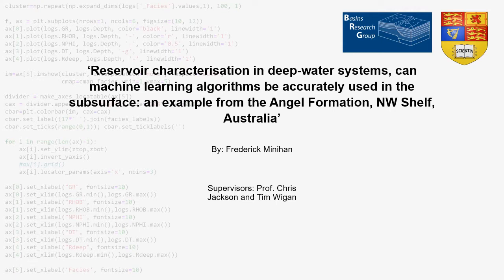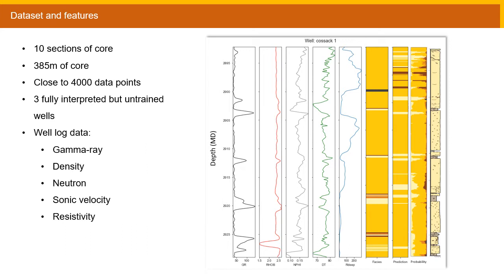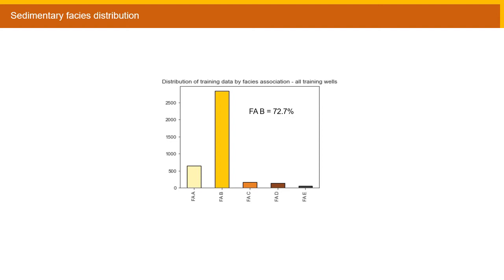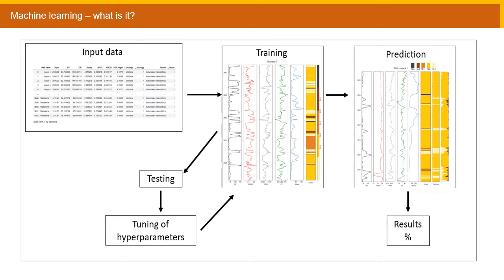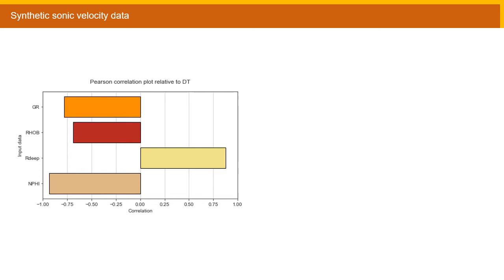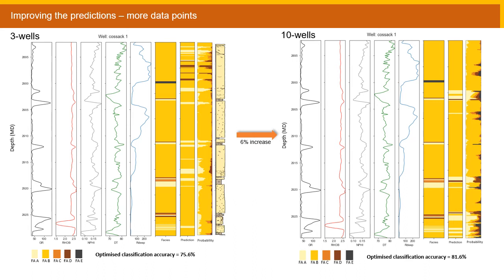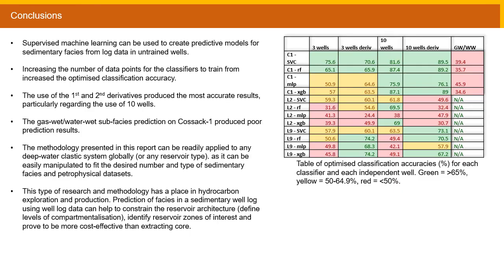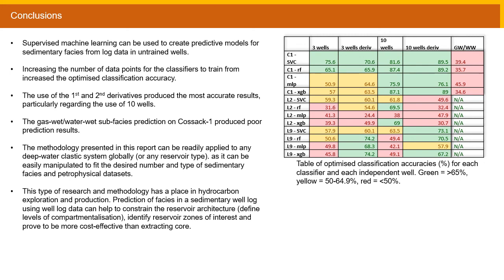MSc presentation: Frederick Minihan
Frederick Minihan: Reservoir characterisation in deep-water systems: Can machine learning algorithms be accurately used in the subsurface? An example from the Angel Formation, NW Shelf, Australia. Acknowledgements: Chris Jackson, Tim Wigan (Imperial), Dave Lee, Dave Hodgson (Leeds), Geoscience Australia.